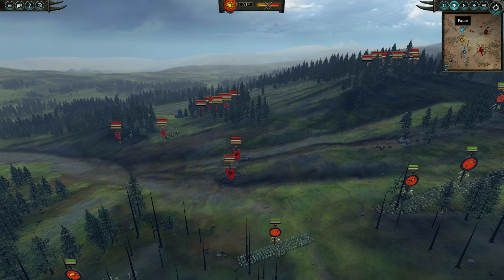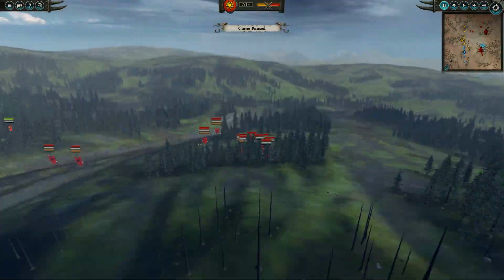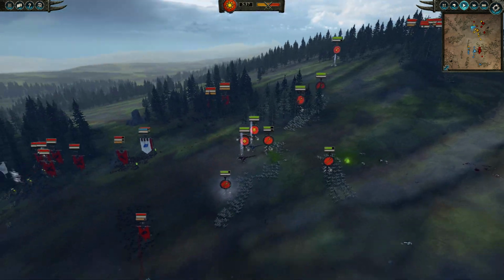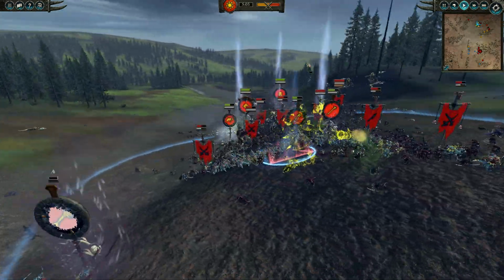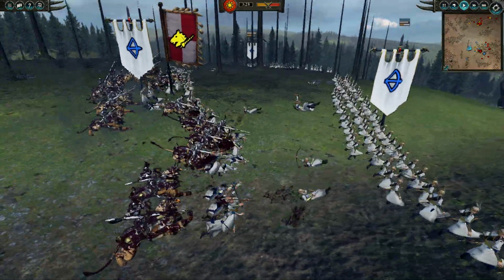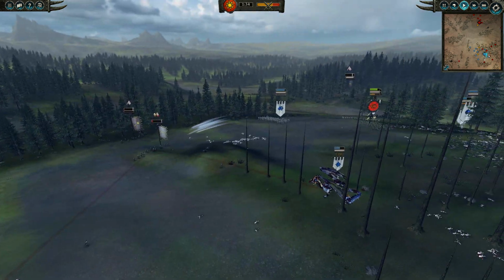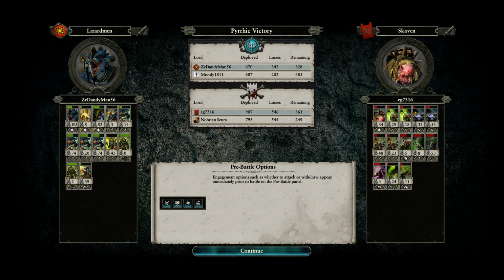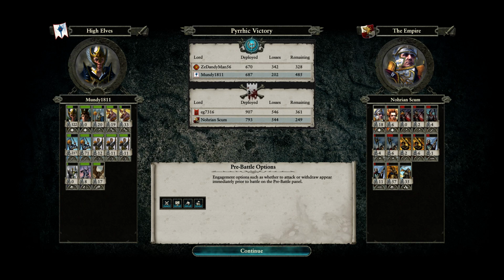Multiplayer Battle 2v2- Total War Warhammer 2 Mortal Empires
Ty to my opponent and CA!
Have a Dandy Day ;)!